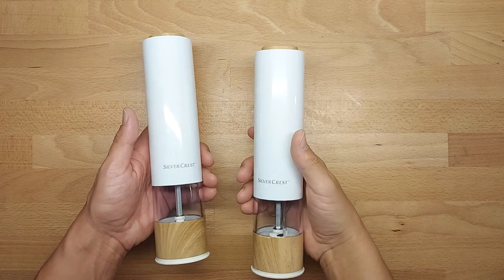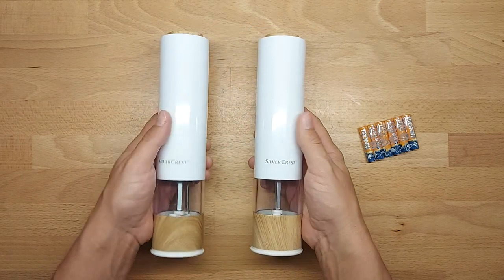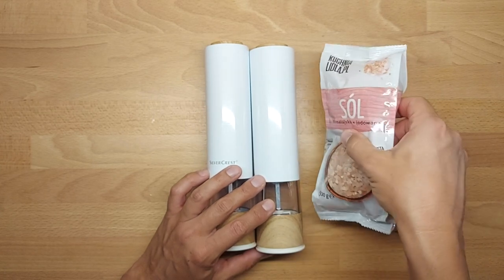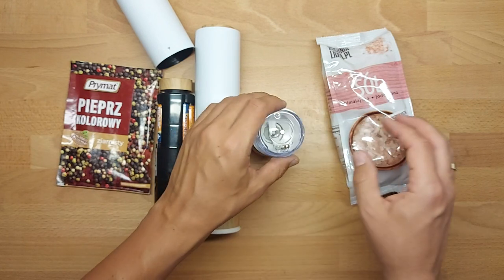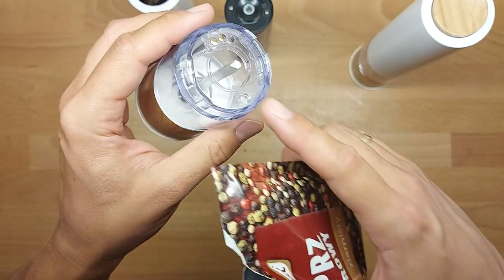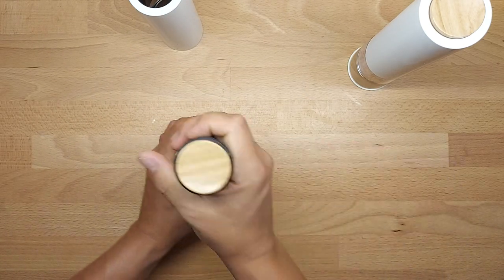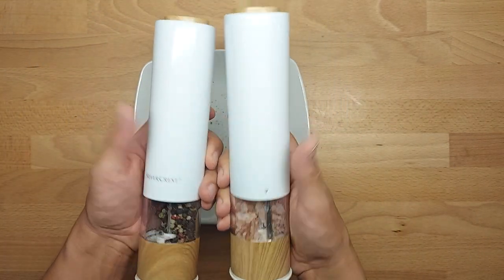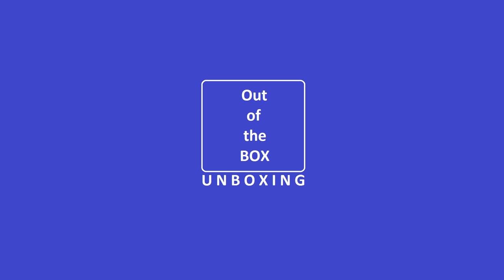SILVERCREST Electric salt or pepper grinder SMH 6 A2 TEST Lidl mill AAA backlight hand operation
SILVERCREST Electric salt or pepper grinder SMH 6 A2 TEST REVIEW Lidl mill AAA backlight hand operation

Features:
SILVERCREST Electric salt or pepper grinder SMH 6 A3
Included: batteries
Features: Integrated backlight, one hand operation

Product description
with wooden elements
Grinding mechanism made of high-quality ceramics with continuously adjustable grinding degree
stable housing made of stainless steel
practical one-hand operation
integrated backlight
with aroma retaining lid
batteries included
Dimensions
approx. 5.5 x 23.3 cm (Ø x H)
Libra
approx. 320 g